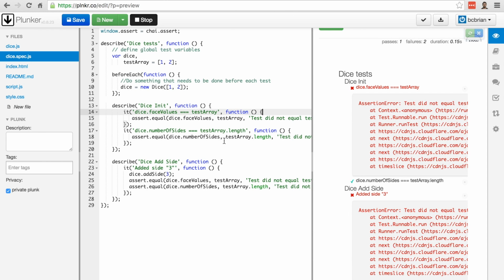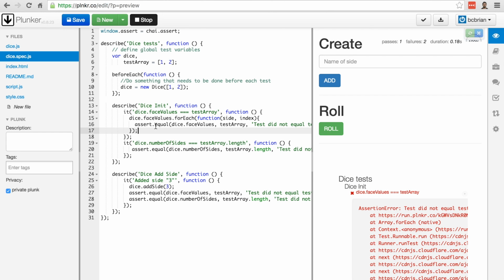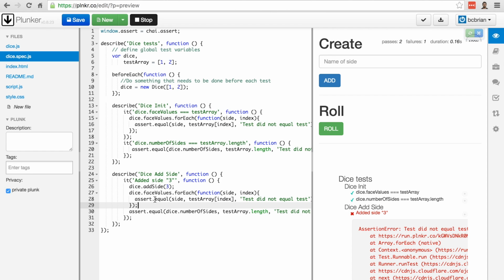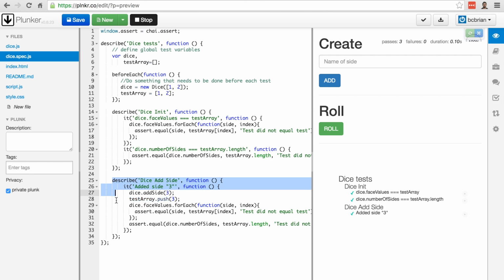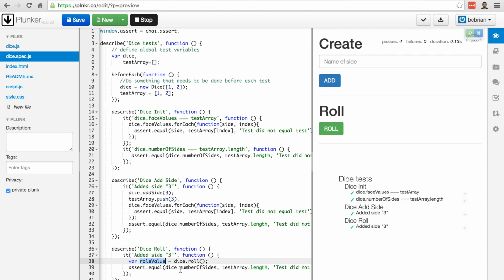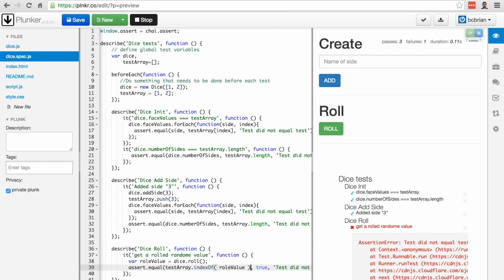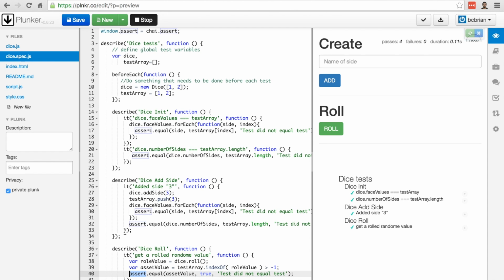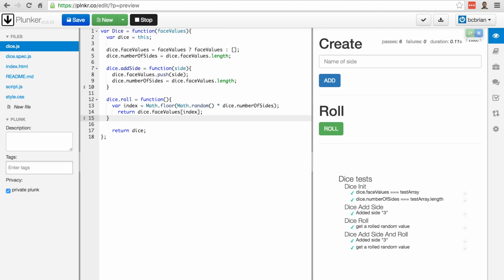Coding With bcbrian: Unit Tests Part 2